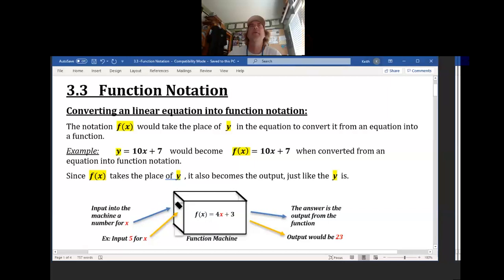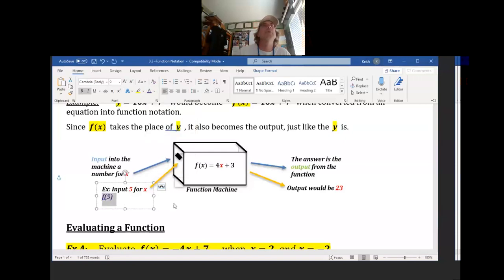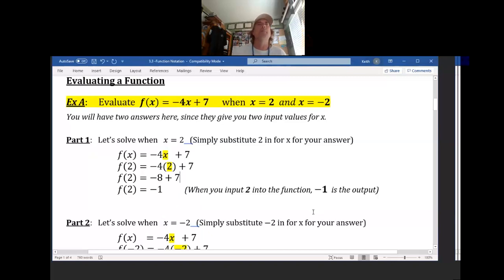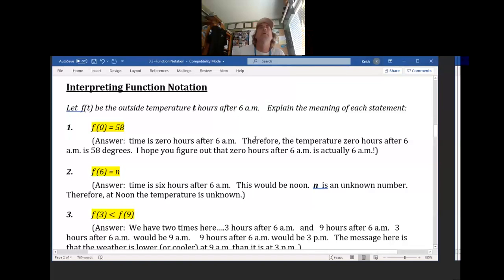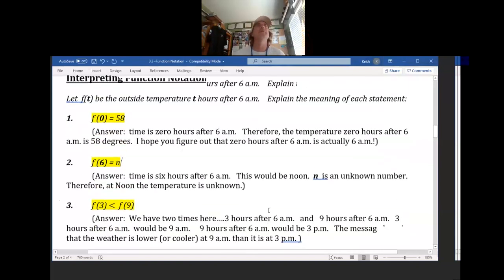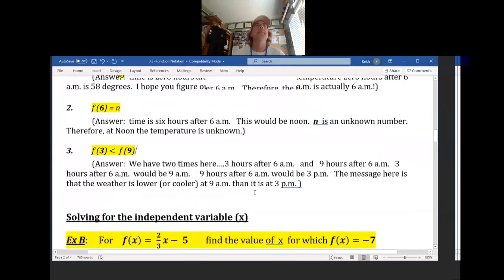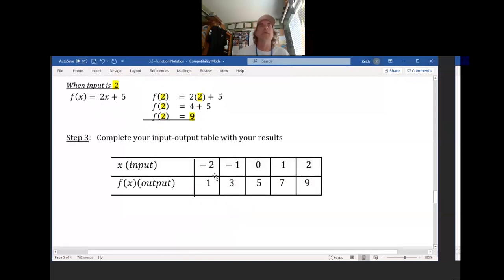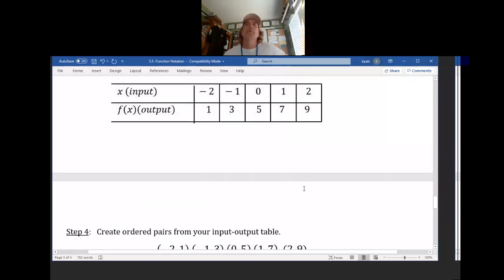3 3 Function Notation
Understanding how to easily convert a linear equation into a linear function.  Also, Graphing Linear Functions.